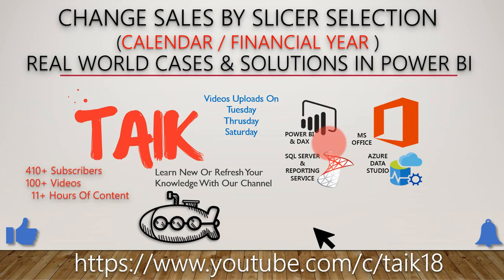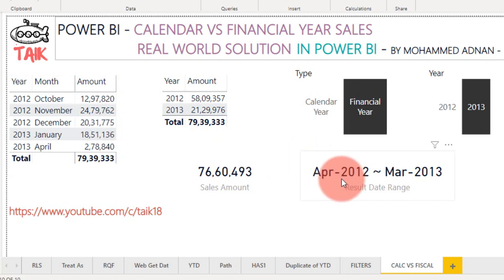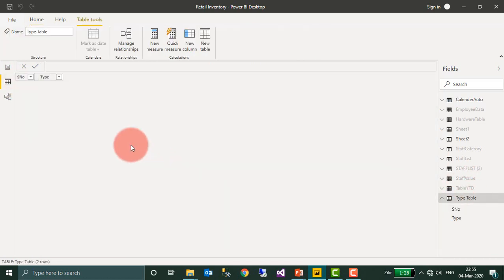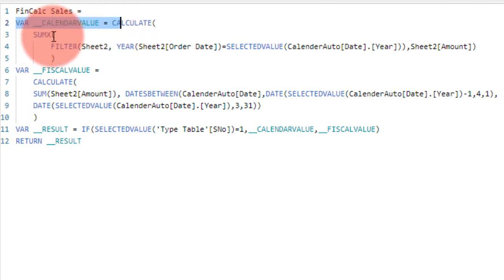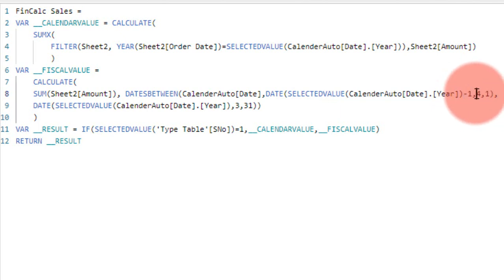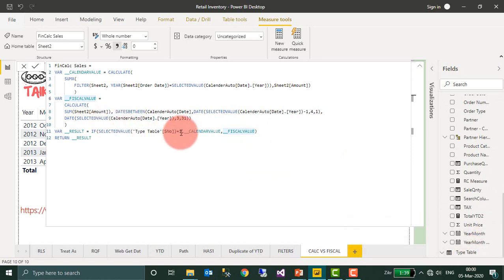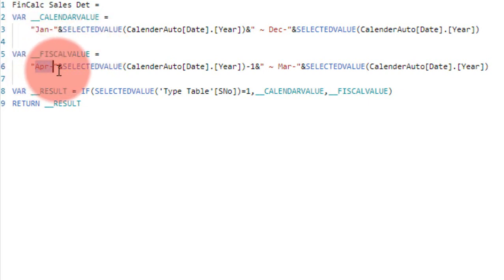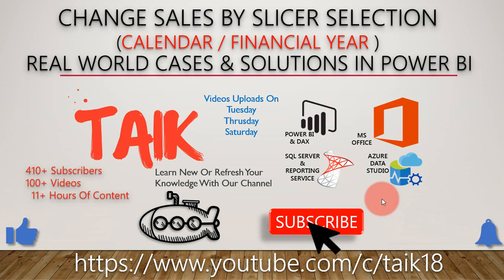How To Get Sales By Calendar Year to Financial Year using Slicer in Power BI Real World (14-6)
In This Video, We Have Demonstrated, How To Get Sales By Calendar Year to Financial Year using Slicer in Power BI -  TAIK18
power bi real world examples,
power bi real world